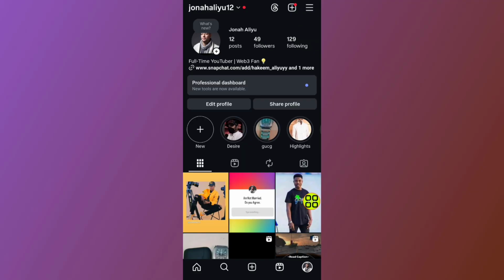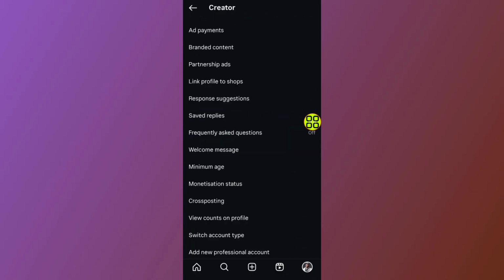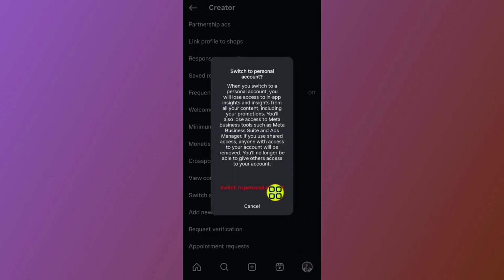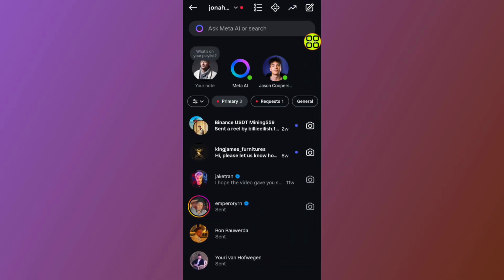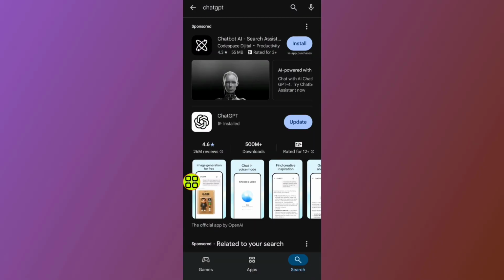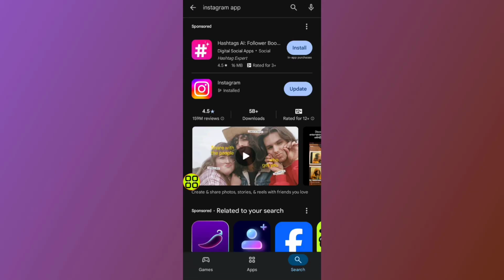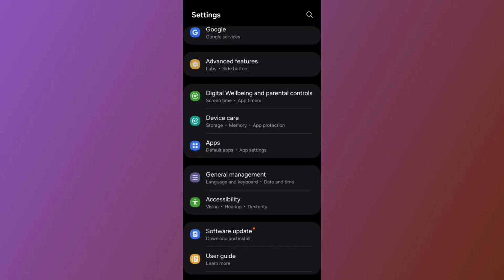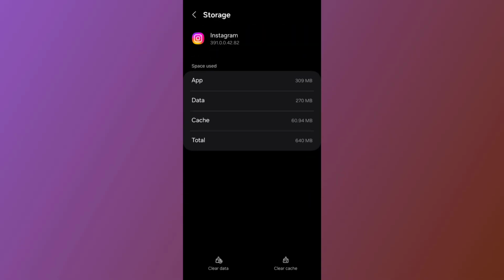Fix Instagram Notes Camera Option Not Showing – Instagram Notes Missing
Fix Instagram Notes Camera Option Not Showing – Instagram Notes Missing? In this video, I’ll show you how to solve the Instagram notes camera option not showing problem and get the feature working again. Many users have recently noticed the Instagram notes camera option not showing in 2025, and this guide explains exactly how to bring it back.

If you’ve been searching for how to fix Instagram notes camera icon not showing or wondering why the Instagram note camera option not showing at all, this step-by-step tutorial will help. We’ll cover how to fix Instagram notes camera not showing, explain the causes behind the issue, and show you how others have already fixed the Instagram note camera option not showing on their accounts.

Whether you’re experiencing the Instagram notes camera option not showing problem for the first time or it suddenly disappeared after an update, this video gives you the exact fix to restore it quickly.

By the end of this guide, you’ll know how to fix Instagram notes camera option not showing problem so you can continue using Instagram notes with the camera feature without any issues.